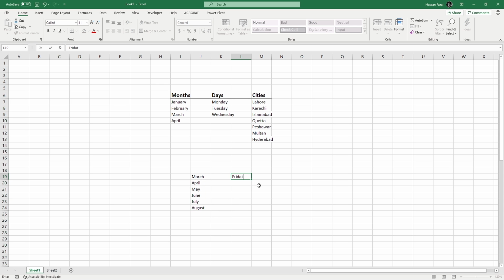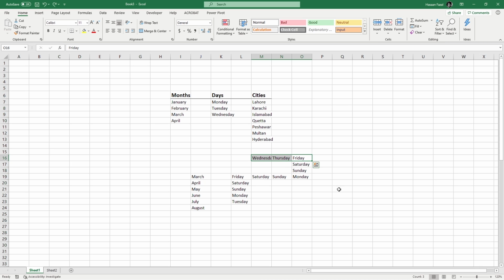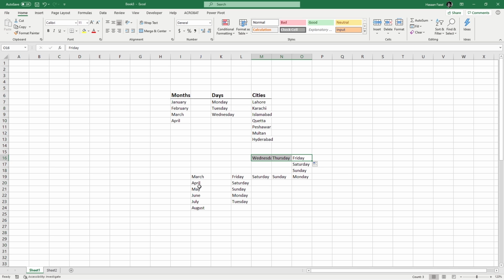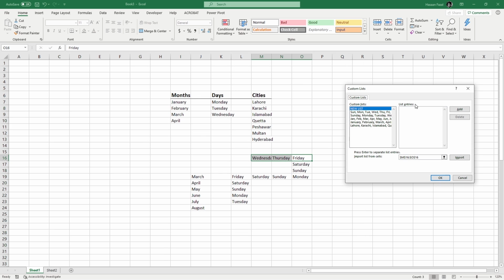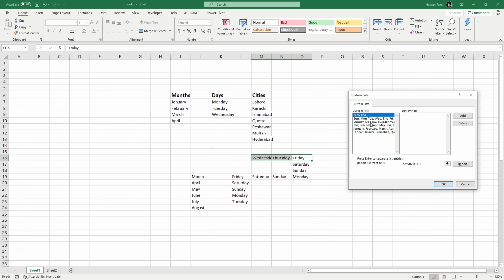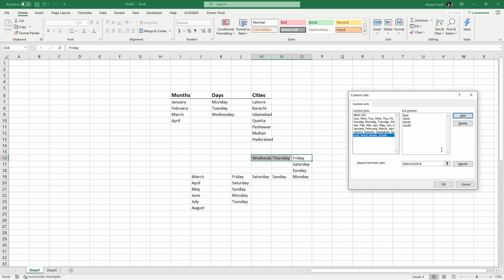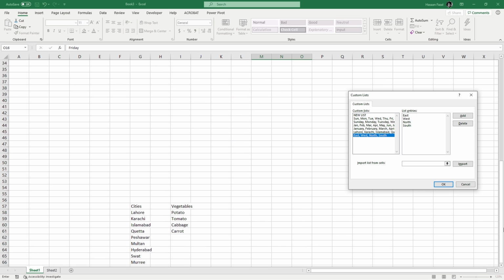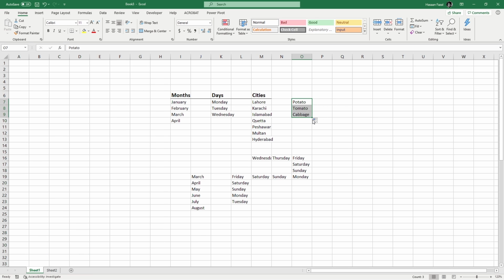Create Custom Autofill Lists a.k.a AutoFill Series in Excel Super Easily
Ever wondered how Excel can easily and quickly give you list of months and days of the week? You never have to write all of them, even a single name is enough and Excel give you the rest once you drag the fill handle.

It is all because of builtin Excel Auto fill lists. And if you don't you know you can make your own Custom Autofill lists to insert data quickly with complete control and convenience.

In this tutorial we are learning how to create Custom Auto Fill lists in Excel in few clicks and will take less than a minute to do so.